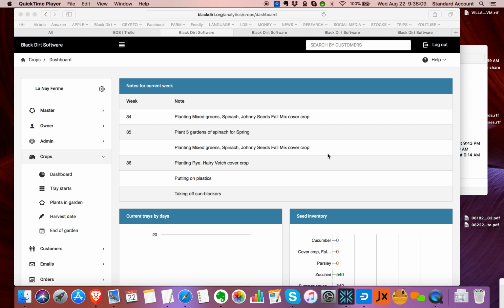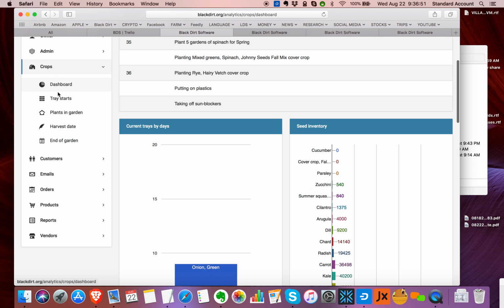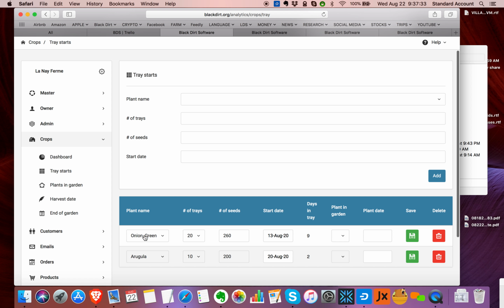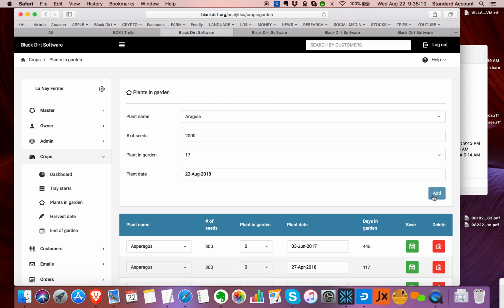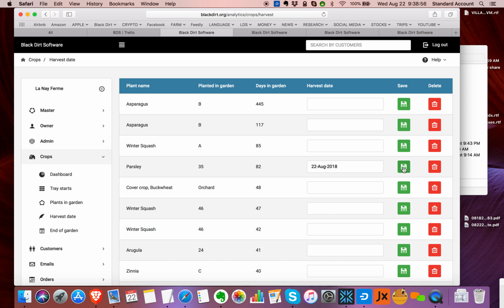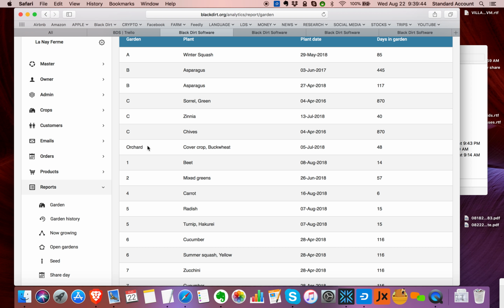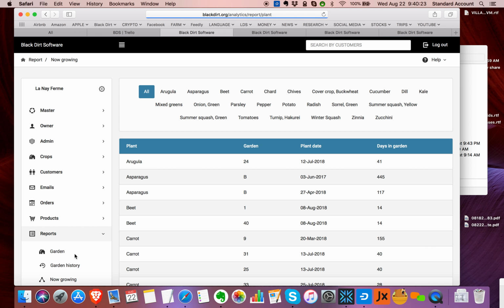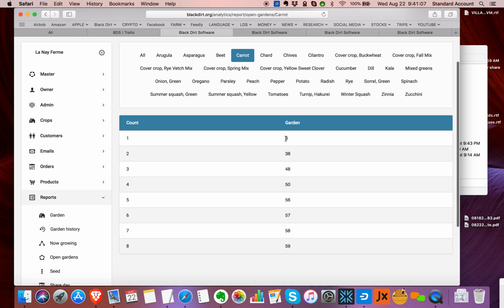MODULE 1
This video quickly reviews a few of the features in our Module 1 release of Black Dirt Software.